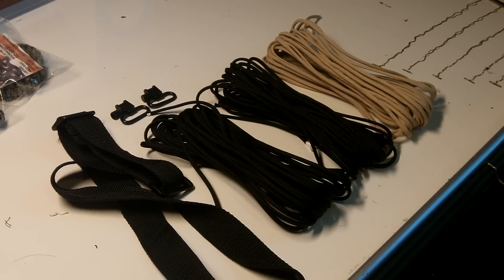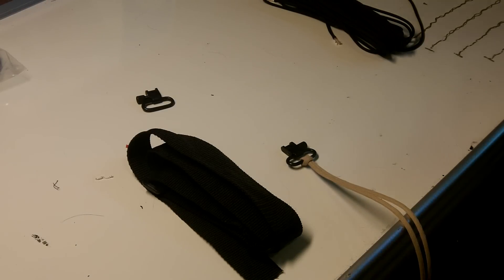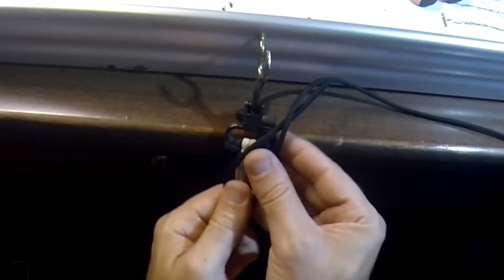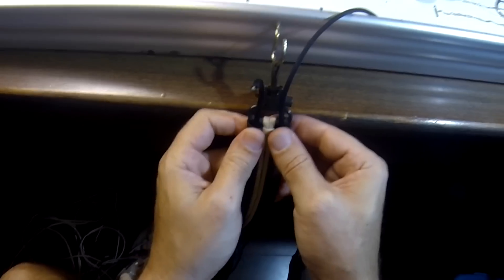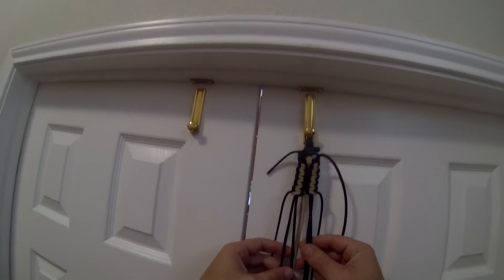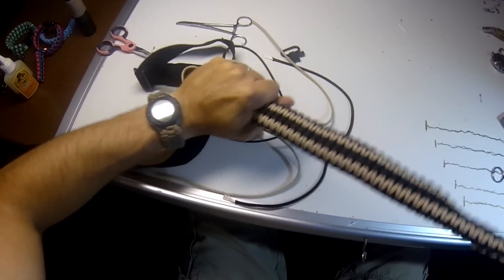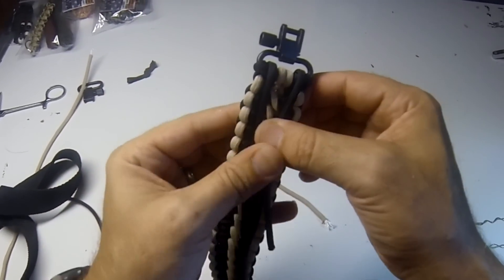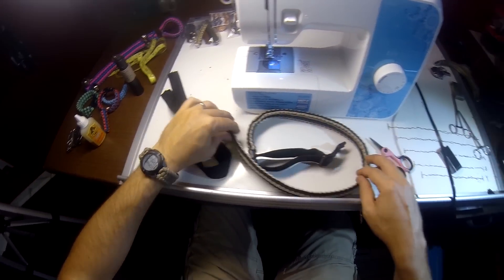Rock Paracord - How to make an Adjustable Shotgun Sling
This is similar to my other slings, but it has an adjustable section.